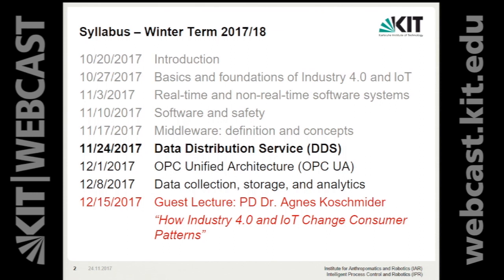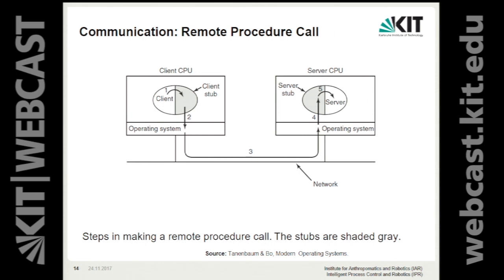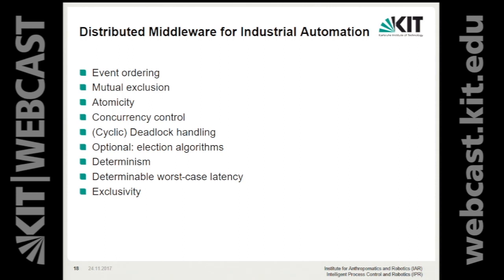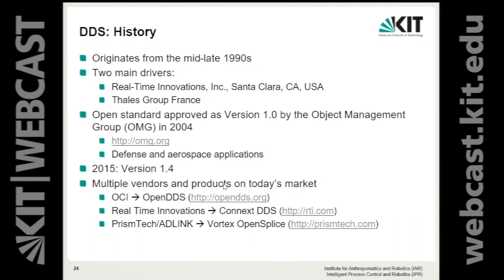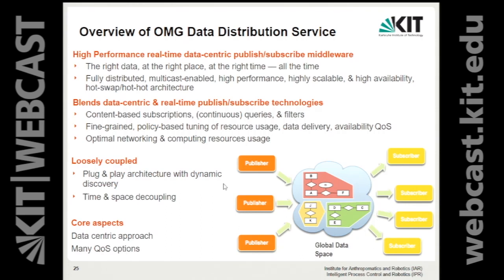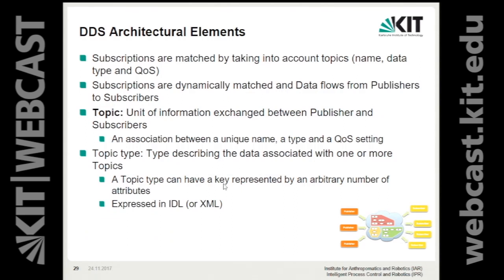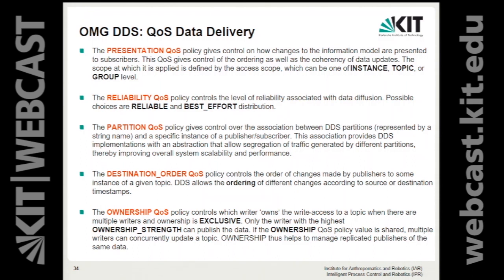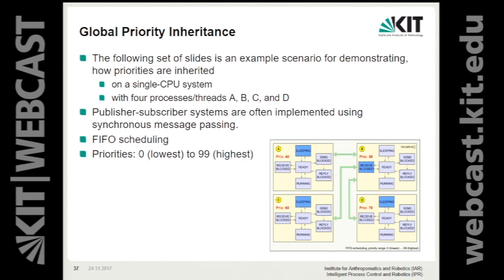04: Industrie 4.0, Vorlesung, WS 2017/18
0:00:00 Starten
0:01:20 Multicore/Multiprocessor Operating System Types
0:02:36 Time Sharing
0:04:46 Multicomputers or Network Operating Systems
0:07:30 Communication by Sending Messages
0:08:50 Blocking vs. Nonblocking Calls
0:14:40 Distributed Middleware
0:18:41 Distributed Middleware of Industrial Automation
0:26:26 Focus in this Course
0:30:13 DDS: Introductory Overview Video
0:36:50 DDS: History
0:40:30 Overview of OMG Data Distribution Service
0:54:43 DDS Architectural Elements
1:05:22 Key DCPS Entities
1:09:27 OMG DDS: QoS Data Timeliness
1:21:28 Overview of OMG DDS Features
1:23:32 Synchronous Message Passing

Dozent:
Prof. Dr. Torsten Kröger | Karlsruher Institut für Technologie (KIT), Institut für Anthropomatik und Robotik